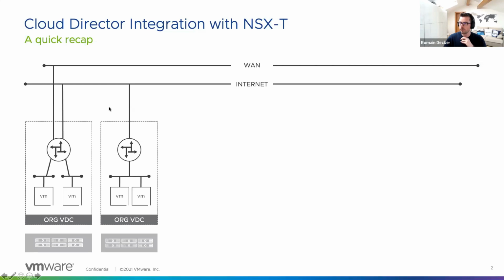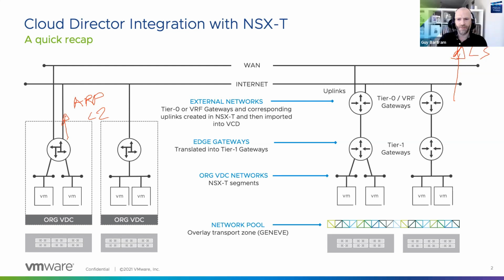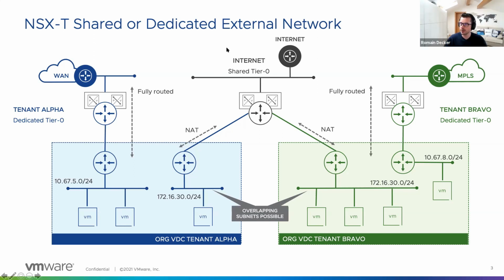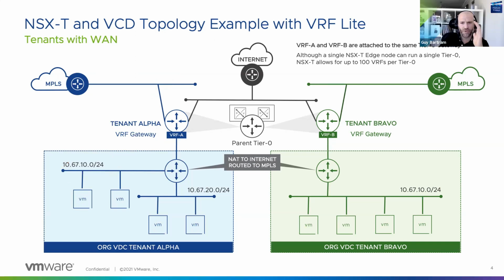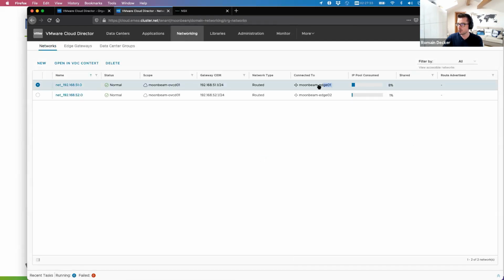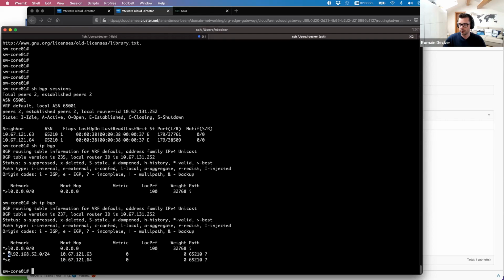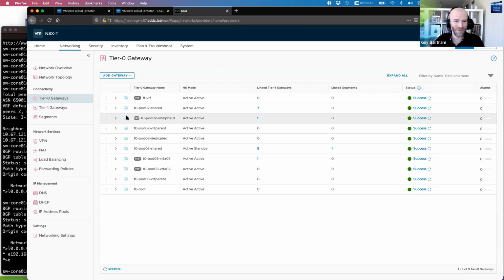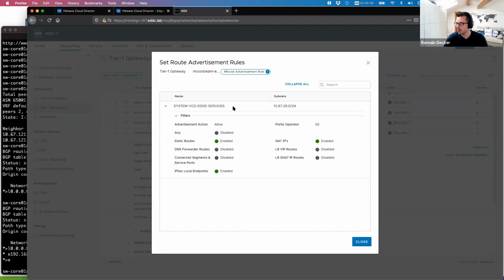Feature Friday Episode 44 - VCD NSX T Northbound Routing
Learn about NSX-T's new northbound routing capabilities that the NSX cluster T0 can provide with VCD deployments, including the new VRF-lite capability that has removed previous bottlenecks in capacity. NSX-T networking in this capacity is very different from the traditional ways of network and NSX-V, so if you're looking at NSX-T,  we would highly advise you look at this video first!